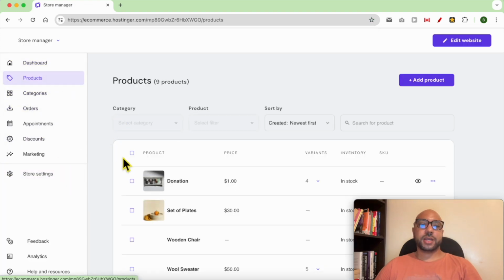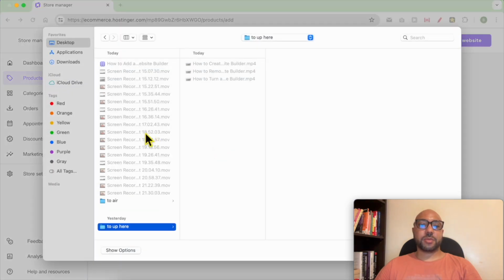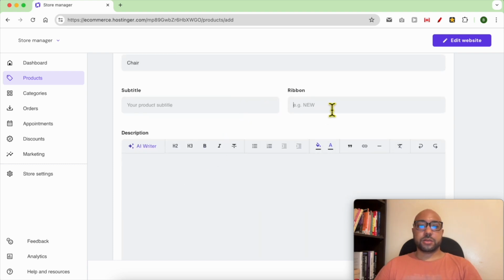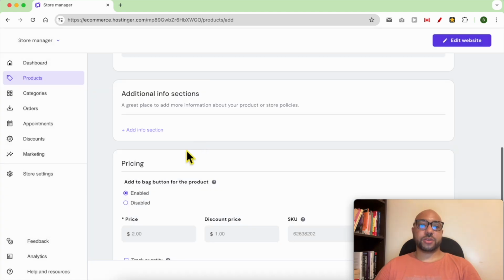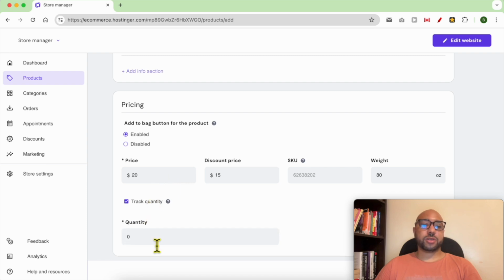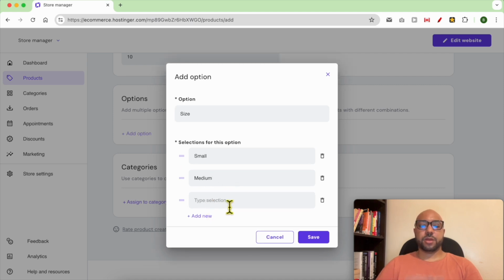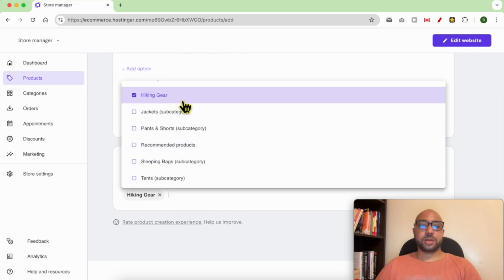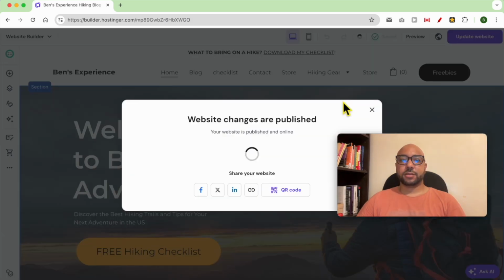Hostinger Website Builder Tutorial: Add Products To Your Online Store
Adding products to your online store is a crucial step in running a successful e-commerce website. In this guide, I will show you how to add a product to your store using Hostinger Website Builder.

First, log in to your Hostinger Website Builder and open your website dashboard. From your homepage, navigate to your store by accessing the store manager. In the store manager, locate the left side menu and click on the "Products" section. Here, you will see a list of your current products.

To add a new product, click on the "Add Products" button. Hostinger allows you to choose different product types such as physical, digital, service, donation, or appointment products. For this example, we will add a physical product.

Next, upload a product photo by selecting an image from your computer. Give your product a clear and catchy title, such as "Chair." You can also add a ribbon label like "New" and a subtitle, for example, "Handmade."

Write a detailed product description, which can include product information or store policies. Then, set the pricing. For instance, you can set the price to $20 and offer a discounted price of $15. Add SKU details and specify the weight of the product if necessary.

If you want to keep track of your inventory, enable the "Track Quantity" option and enter the stock amount. For example, if you have 10 chairs available, enter 10. You can also add product options such as sizes (small, medium, big), colors, or materials.

Assign your product to a category that fits your store organization. For example, you might choose "Hiking Gear" if it suits your product. Save all changes to add the product to your store.

Don’t forget to publish the changes by clicking "Update Website" in the editor. Once updated, visit your live site to check the new product listing. You will see the product title, subtitle, pricing including discounts, available sizes, stock status, and description. Customers can select product options and add the product to their shopping bag, with the system preventing purchases once stock runs out.

By following these simple steps, you can easily manage and add products to your Hostinger website store and keep your online shop up to date.